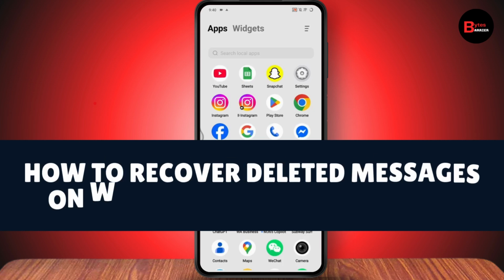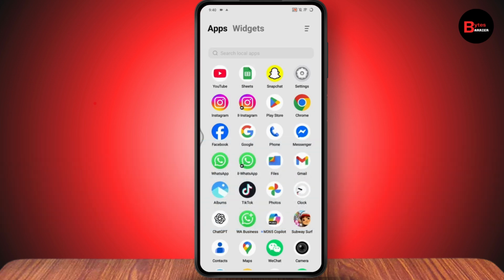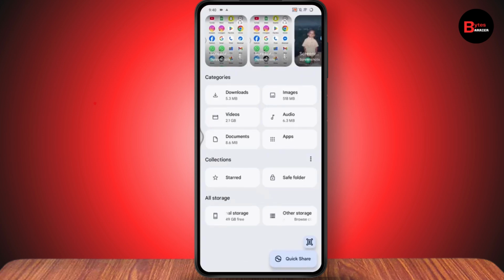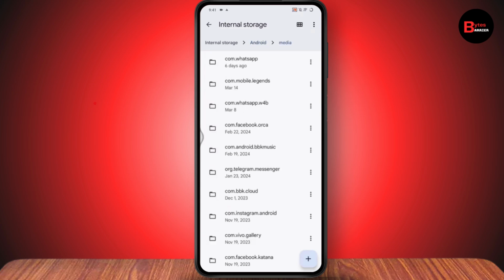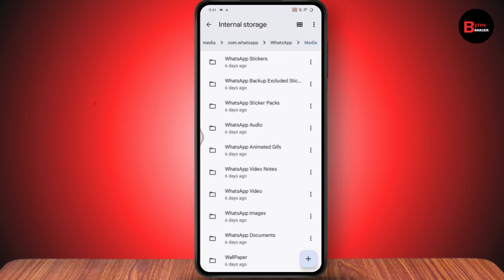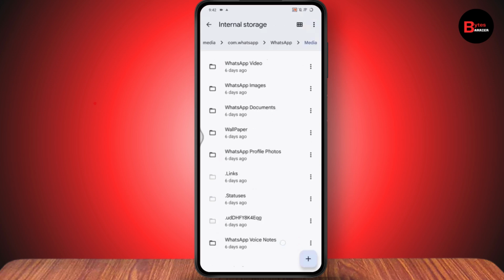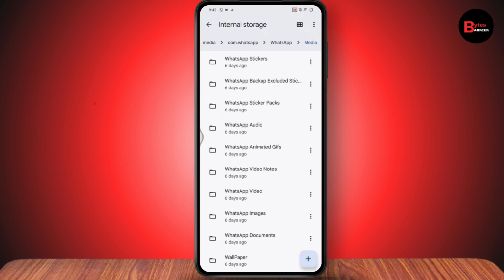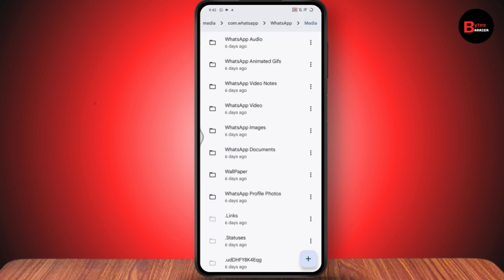How to Recover Deleted Messages On WhatsApp Without Backup | How To Recover Old WhatsApp Deleted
How to Recover Deleted Messages On WhatsApp Without Backup
recover deleted chats on whatsapp without backup
how to recover old deleted chats on whatsapp without backup
how to restore whatsapp deleted messages
how to get deleted messages back on whatsapp without backup

If you want to recover deleted WhatsApp messages without a backup, here's a step-by-step method using your phone's internal storage. This approach helps retrieve media files like images, videos, and audio—even if chat messages themselves aren't restored.

0:00 – Open your File Manager app on your Android device
0:06 – Go to Internal Storage (also known as “Main Storage” or “Phone Storage”)
0:12 – Scroll down and tap on the “Android” folder
0:17 – Tap on the “media” folder
0:21 – Inside “media,” open the folder named “com.whatsapp”
0:26 – Tap on the “WhatsApp” folder inside
0:30 – Select the “Media” folder—you’ll see subfolders like WhatsApp Images, WhatsApp Video, Voice Notes, Audio, Documents, etc.
0:38 – These folders contain all the media (photos, videos, voice messages, stickers, documents) shared on WhatsApp
0:45 – You can now select any folder or all folders and copy them
0:50 – Paste them into any other location (such as a new folder on internal storage or an SD card) for safekeeping or review
0:58 – While chat texts can’t be recovered without an official backup, media files often stay here even if chats are deleted
1:06 – Explore “Voice Notes” or “Documents” folders to check for any sent or received files that might include important info
1:14 – That’s it! You’ve now recovered all possible media content without needing a cloud backup